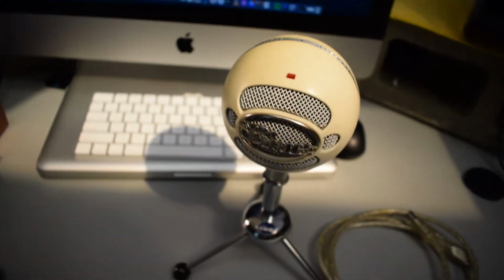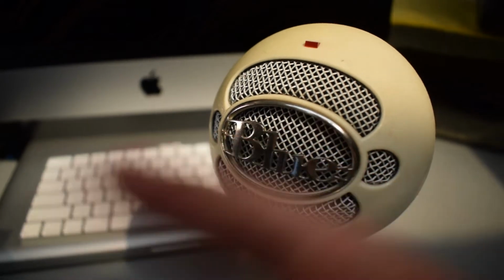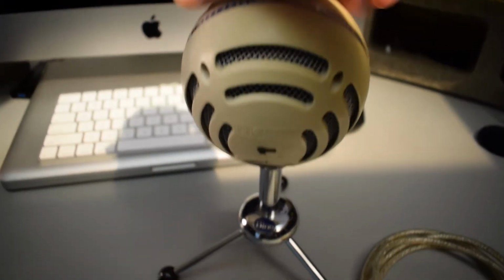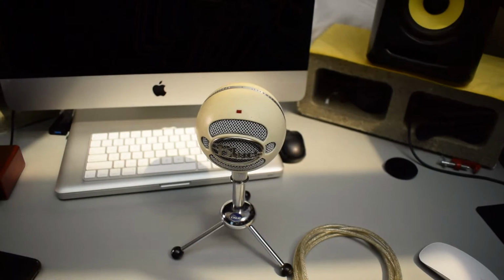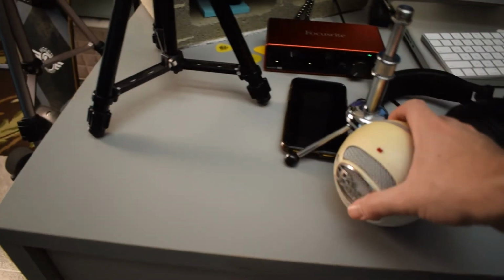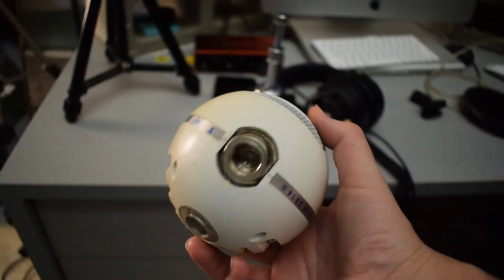Blue Snowball Review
Hey guys! Here is my long awaited review of the Blue Snowball USB condenser microphone. The first microphone I ever owned. Let me know what you think!

Blue Snowball:.
Blue Snowball Ice:..
Pop Filter:.